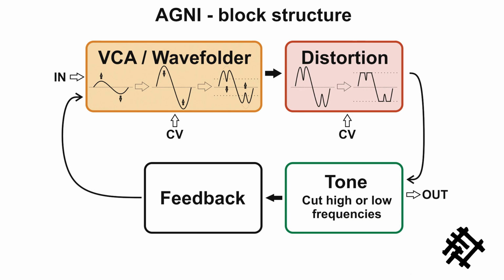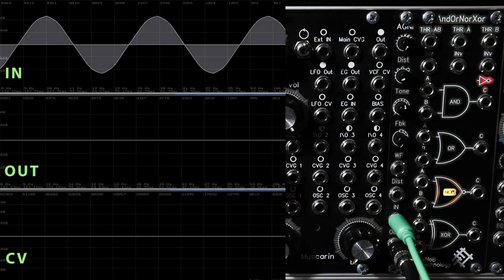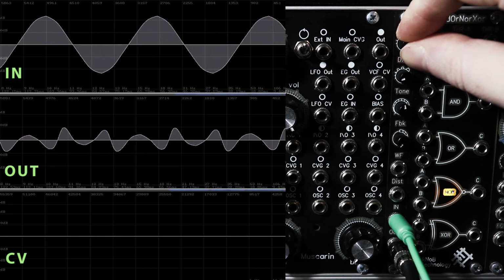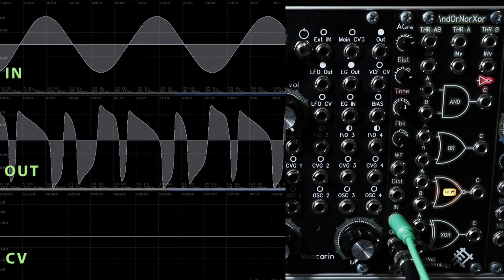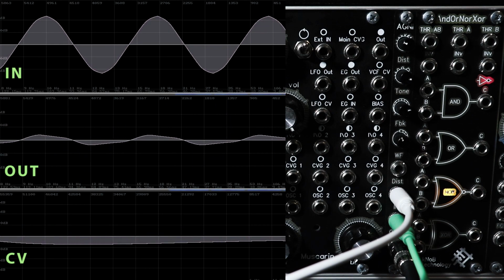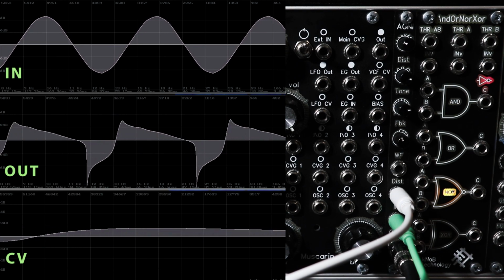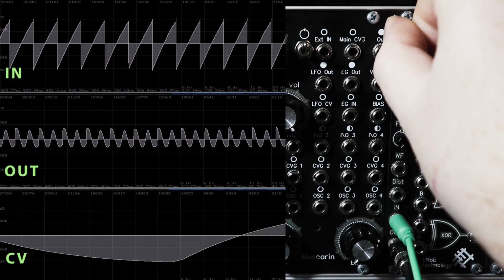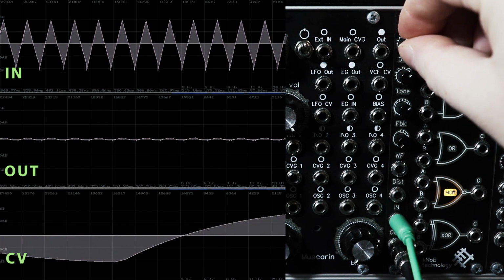kNoB technology AGNI (VCA, Wavefolder, Distortion, Tone, Feedback, Eurorack) Demo and tutorial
AGNI - is our pride, this is a complex signal processing device that includes: voltage-controlled amplifier (VCA) combined with a Wavefolder, then the signal goes to the Distortion section, which amplifies and distorts the signal, then the signal is filtered by a passive filter and goes to the output amplifier, AGNI also has a feedback unit which provides an output signal to the input of the device.

Time sections:
00:00​ Intro
00:24​ Hello and block structure
01:18​ VCA/Wavefolder
02:24​ Distortion
03:04​ Tone
03:27​ Feedback
04:46 CV control
06:54​ Self-oscillation
09:27​ Square: phase rotation
10:45​ Sawtooth: waveshaper and folding
11:22​ Triangle: all like as sine
11:40​ External sound processing: Drums
12:41​ External sound processing: Long sounds
13:35​ External sound processing: Plucked sounds
14:38​ Thick distorted bass patch